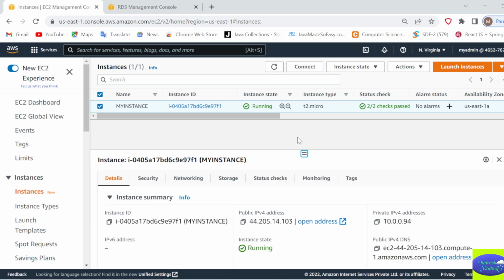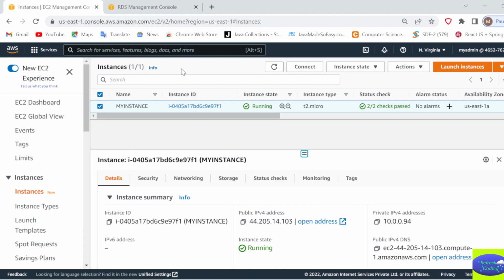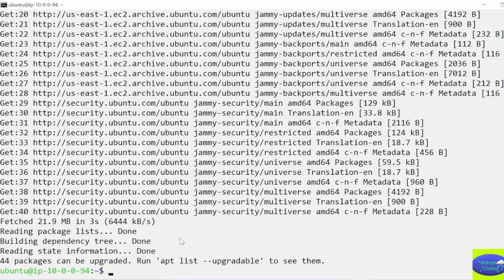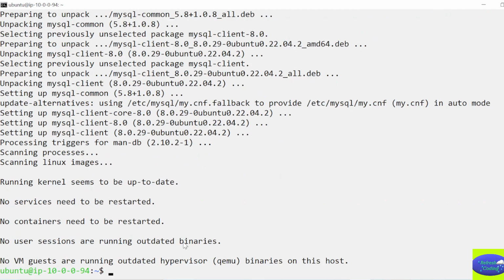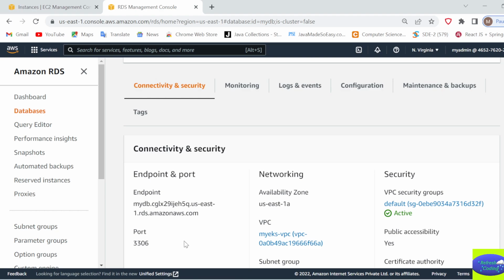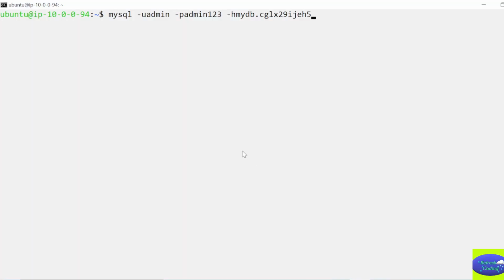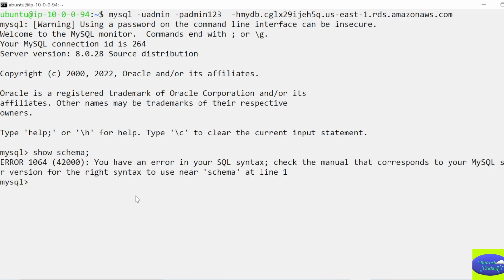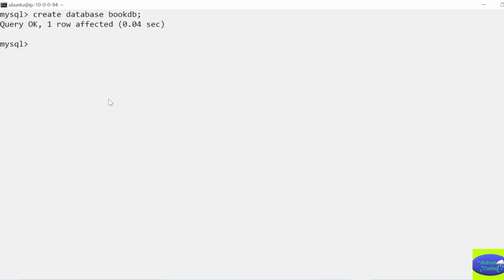AWS RDS(MySql) | How to Connect to an EC2 INSTANCE using MYSQL Client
In this video we will learn ,How to Connect AWS RDS(MySql) to an EC2 INSTANCE using MYSQL Client.